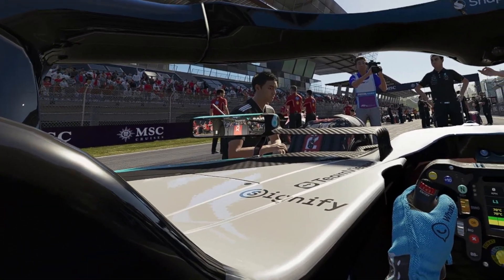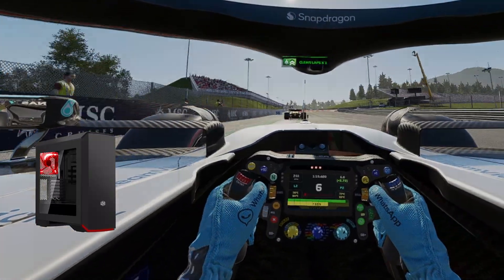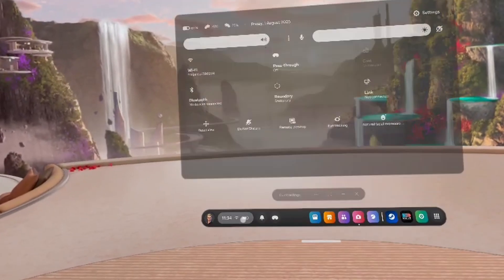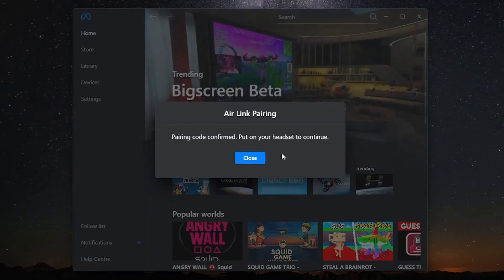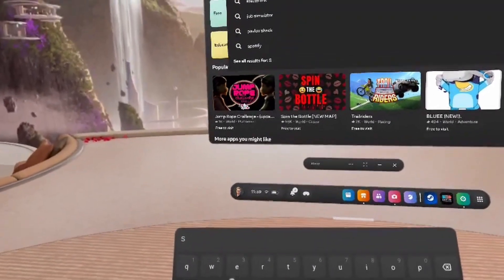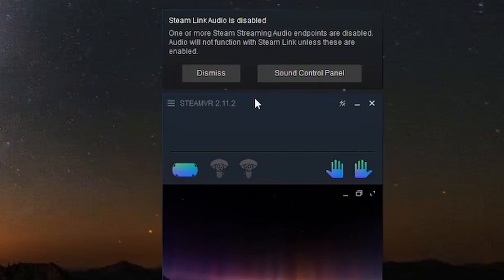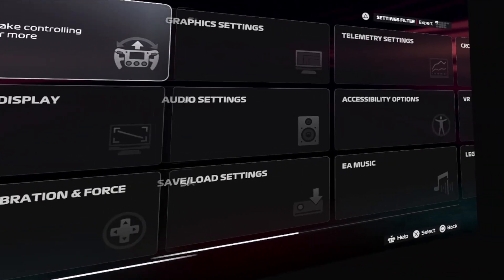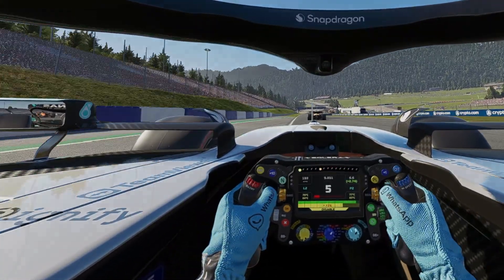Setting up VR for F1 25 and other Sim Racing Games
In this simple tutorial you will learn how to setup your VR headset to play F1 25 and other sim racing games in virtual reality. All you need is F1 25, a VR HMD and a VR-ready PC. Happy racing!

Timestamps for navigation:
0:00 Intro
0:30 Prerequisites
1:05 VR Setup
4:23 VR Settings in F1 25